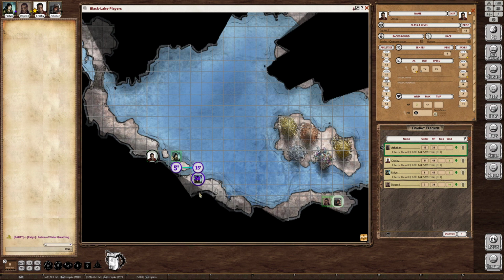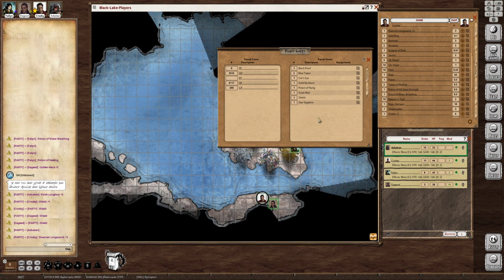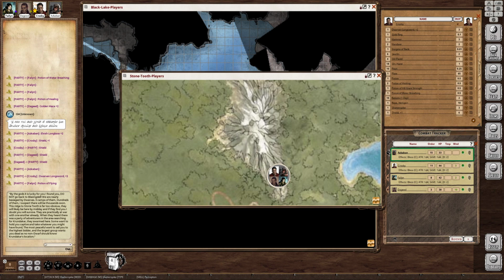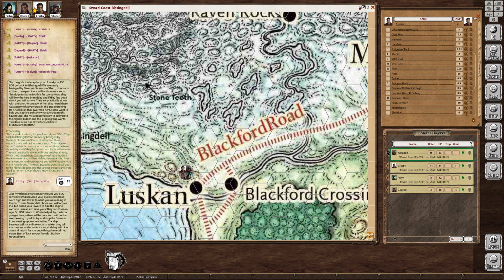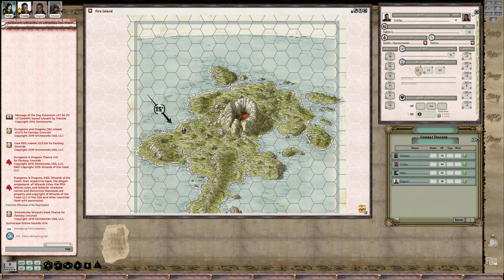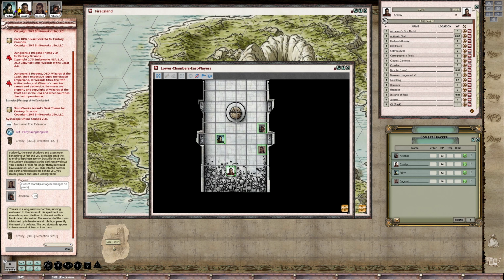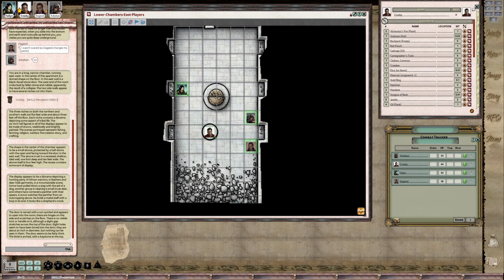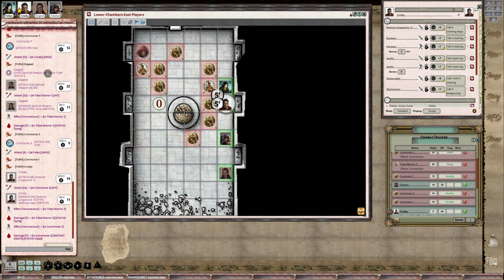Dungeons and Dragons 5E on Fantasy Grounds Unity - Tales of the Yawning Portal - Session 20 Part 1